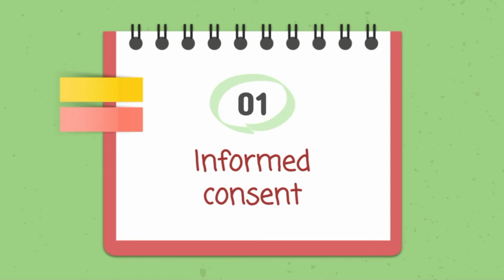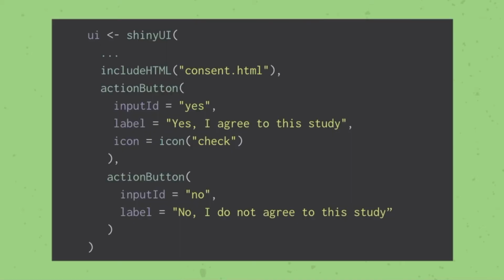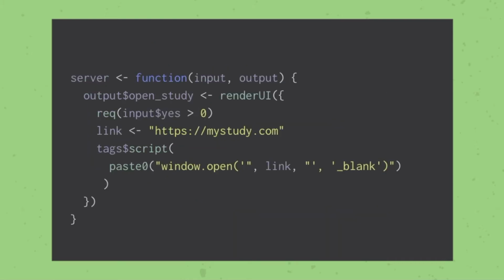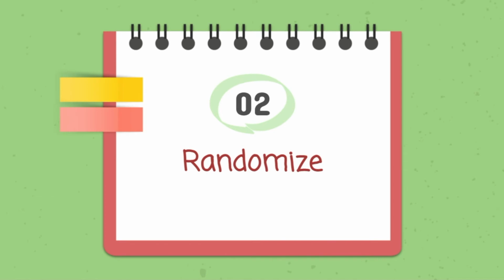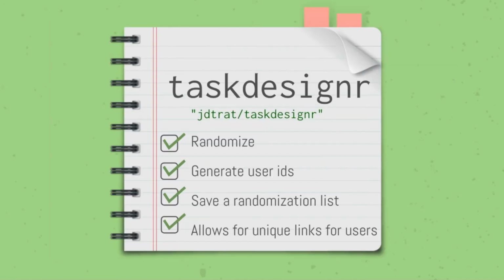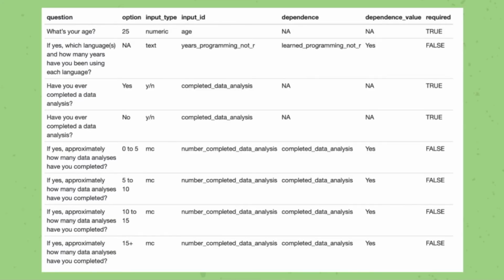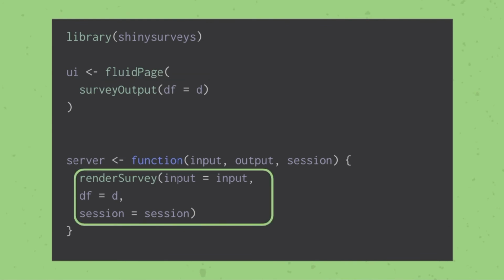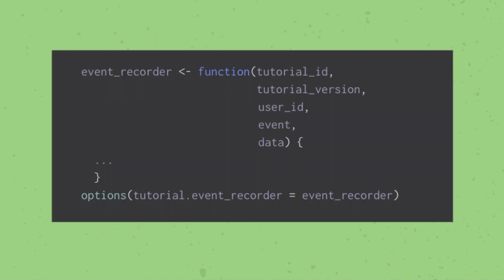Lucy D'Agostino McGowan | Designing Randomized Studies using Shiny | RStudio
This talk will walk through building a self-contained randomized study using Shiny and learnr modules. We will discuss building informed consent, the randomization process, demographic surveys, and R-based studies into a single online framework to allow users to seamlessly enroll and participate in randomized studies via a single URL. The talk will include both practical recommendations as well as technical code snippets.

About Lucy:
Lucy D'Agostino McGowan is an assistant professor of statistics at Wake Forest University, where she leads the WFU Data Science Lab. Her research focuses on causal inference, human-data interaction, and statistical communication.